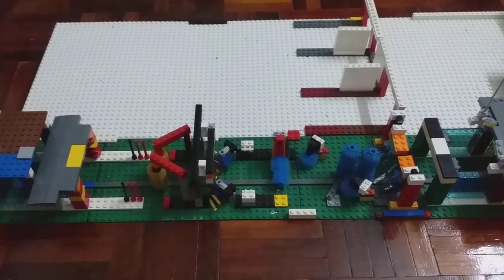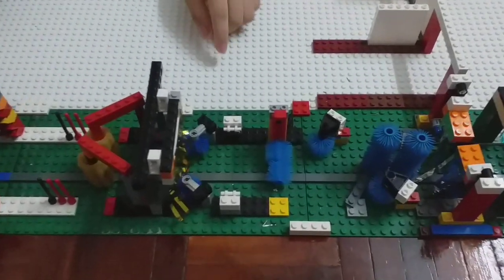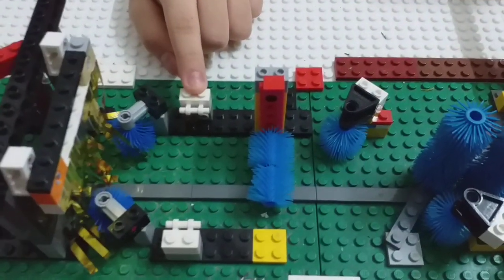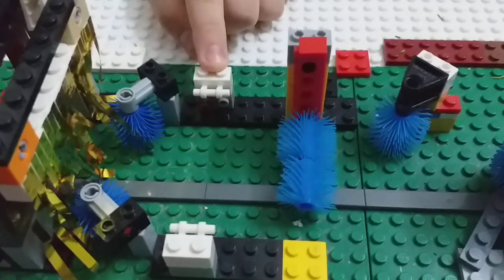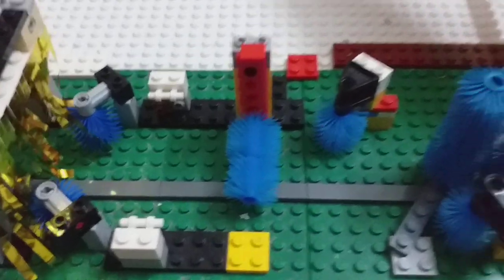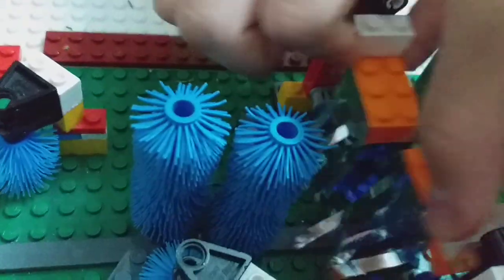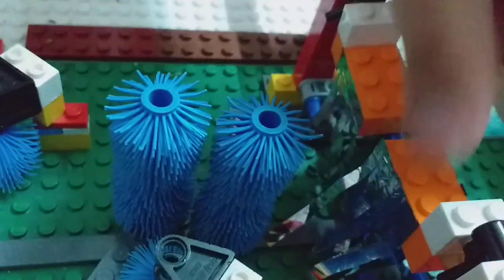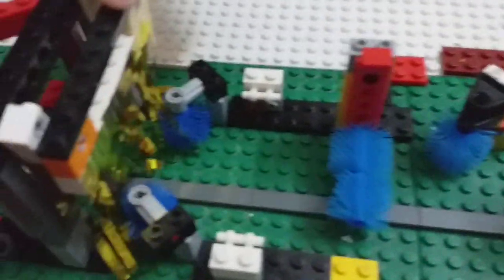The Blue Drop Express Car Wash